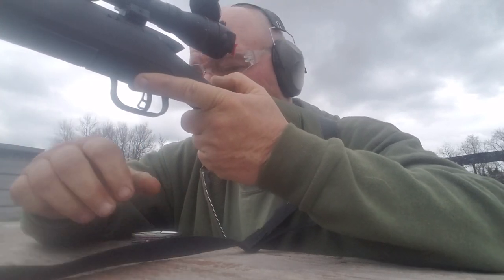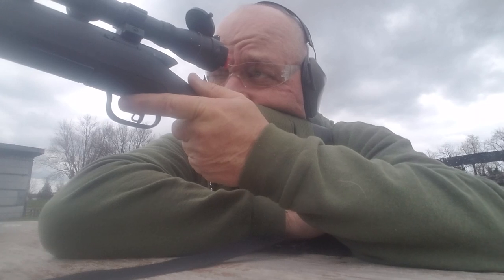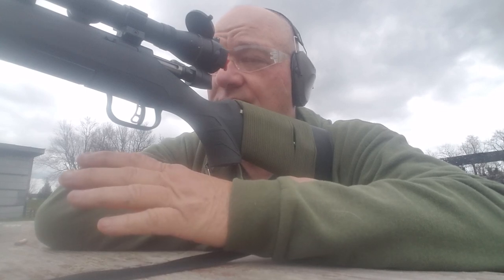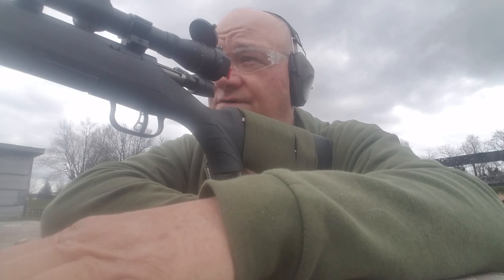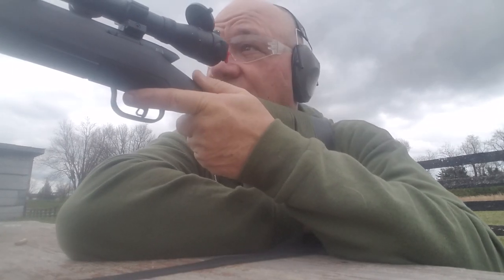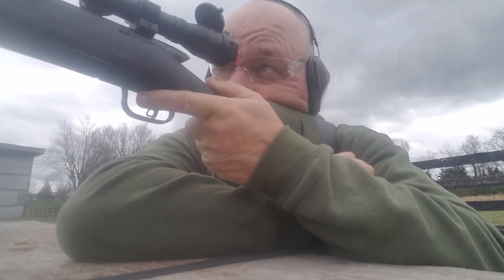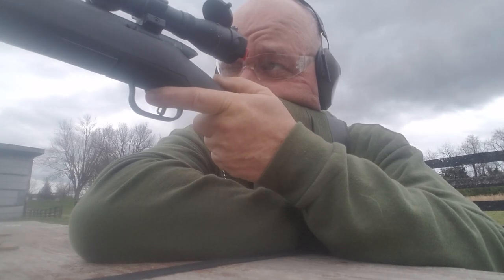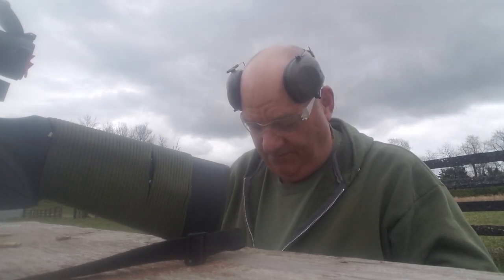same old ammo rant!